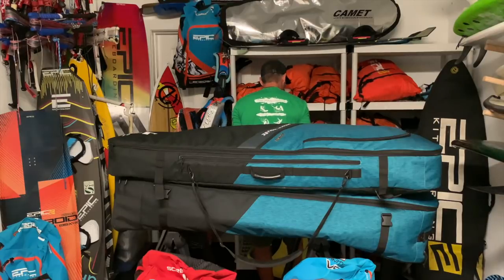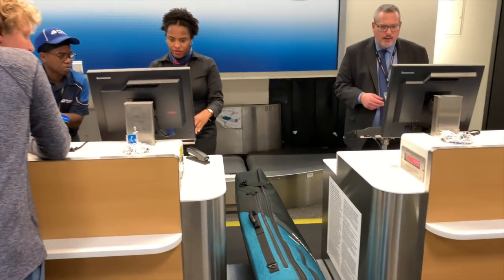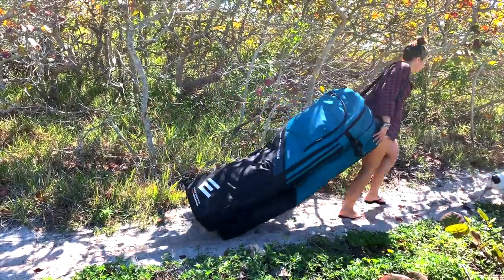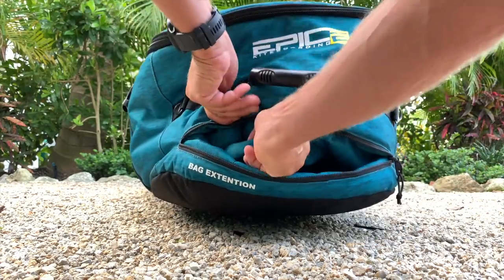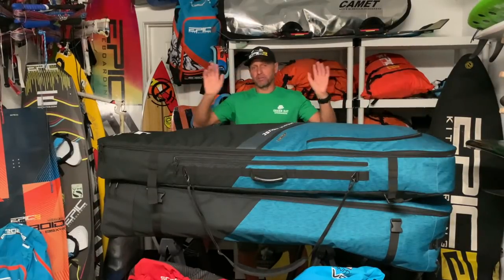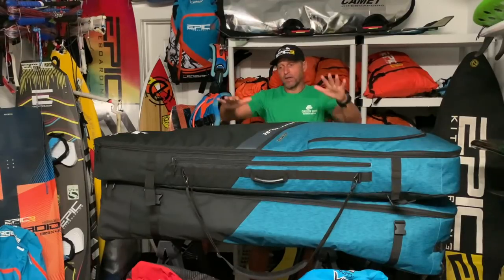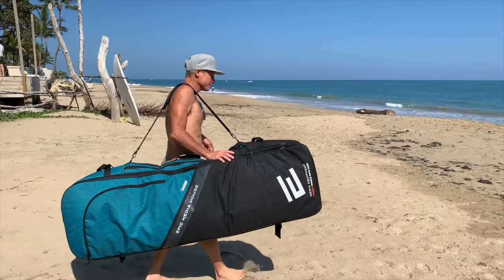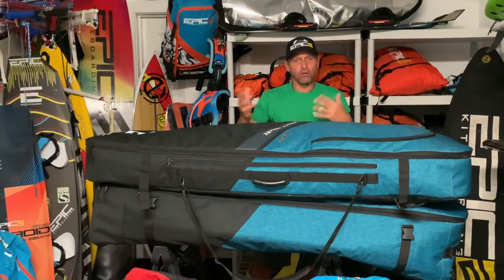Transporter Golf Bag V3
This video is about the new TRANSPORTER GOLF BAG V3. This equipment bag is the most versatile and in-depth travel accessory that we’ve ever developed. The second edition of the Transporter was hugely popular and acted as the foundation for this V3 update. This version has a modern feel that is loaded with features and details to suit all water sport equipment needs. Great for surf boards, Kiteboards, Wakeboards, Snowboards, Foil boards, and so on.